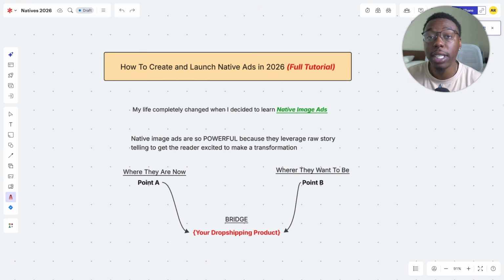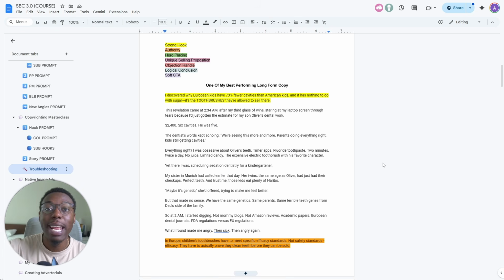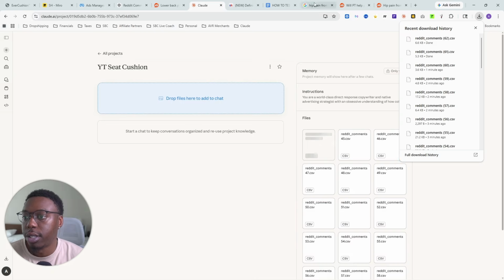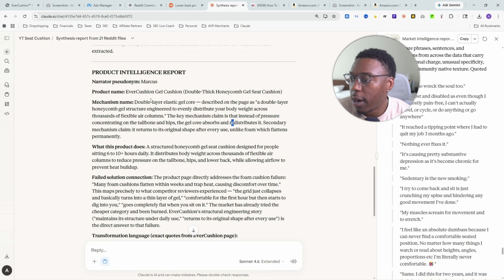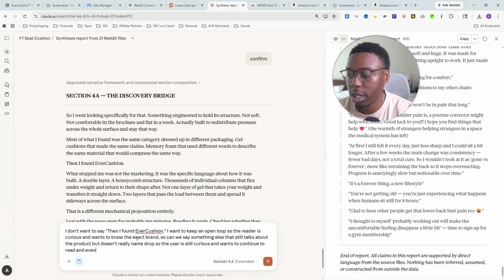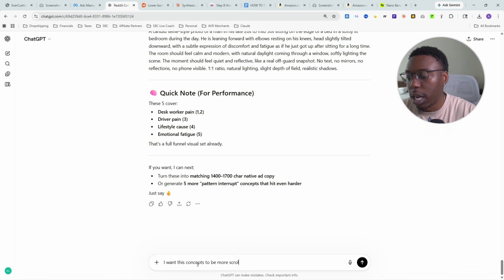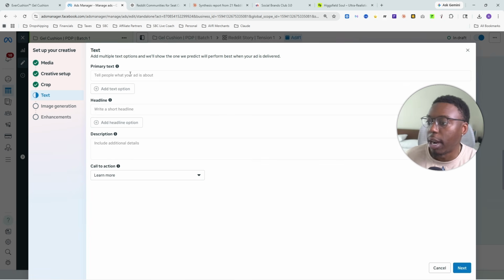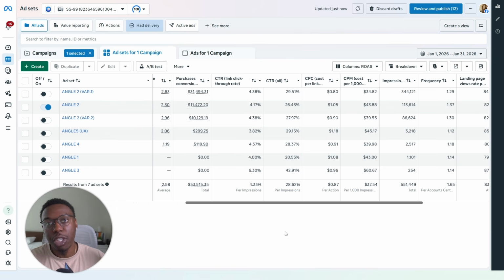Updated Native Ads Tutorial For 2026 (I show everything)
Dropshipping suppliers
How to find winning dropshipping products
eBay dropshipping
Amazon dropshipping